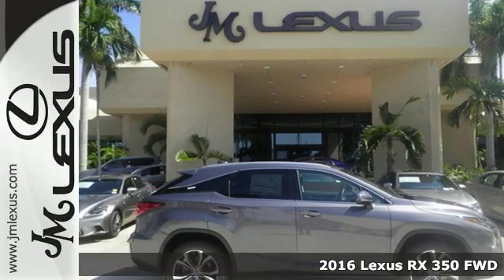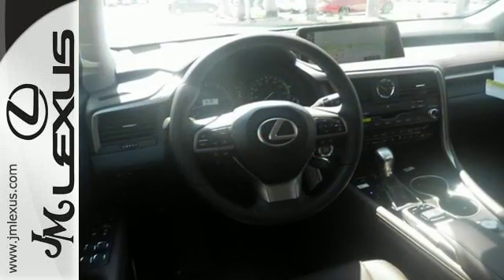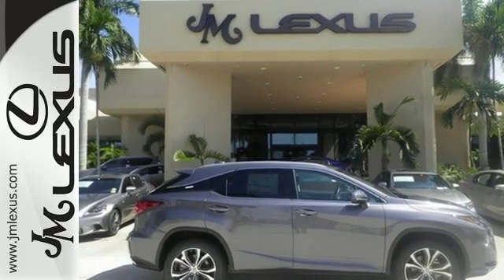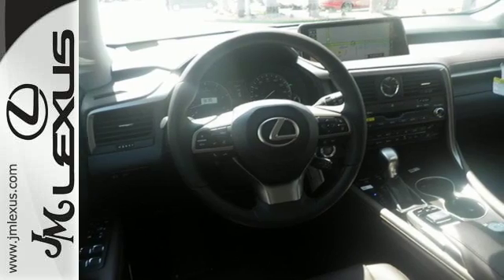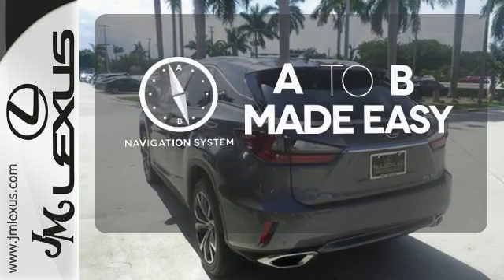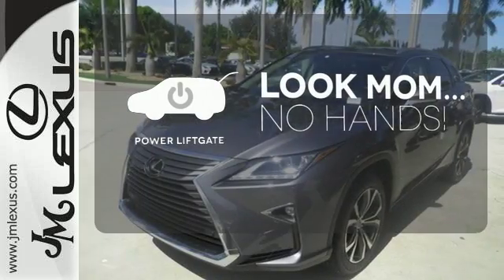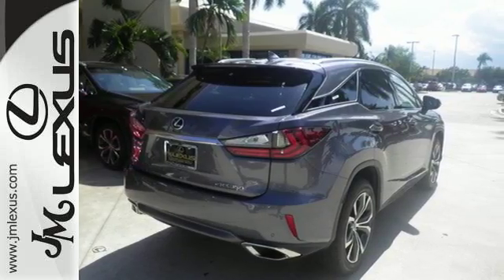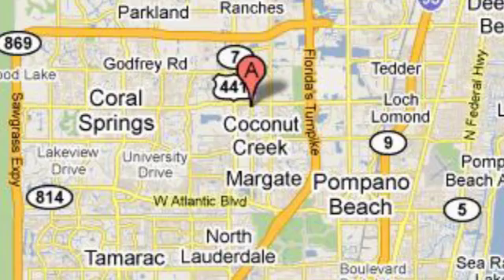New 2016 Lexus RX 350 FWD Margate FL Fort Lauderdale, FL #607803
Year: 2016
Make: Lexus
Model: RX 350 FWD
Engine: 3.5L V6
Transmission: Automatic 8-Speed
Color: Nebula Gray Pearl
Interior: Noble Brown leather with Matte Linear Dark Mocha W
Stock #: 607803
VIN: 2T2ZZMCA4GC023785
You are currently viewing a new 2016 Lexus RX 350 FWD with JM Lexus the #1 Volume Lexus Dealer since 1992! Thank you for your interest. We look forward to working with you. Stock #: 607803 Exterior: Nebula Gray Pearl Interior: Noble Brown leather with Matte Linear Dark Mocha W Trim: JM Lexus 5350 West Sample Rd Margate FL 33073

Address:
5350 W Sample Rd